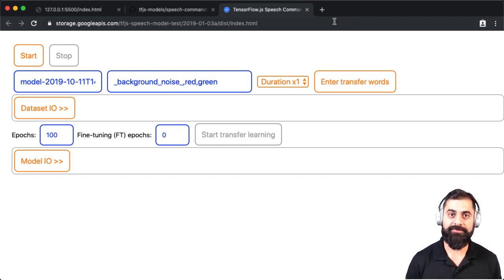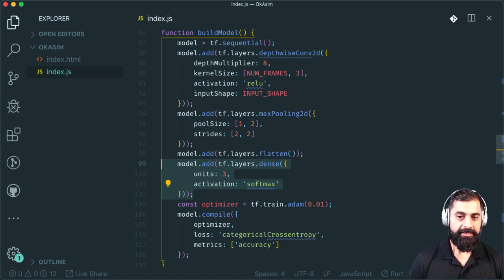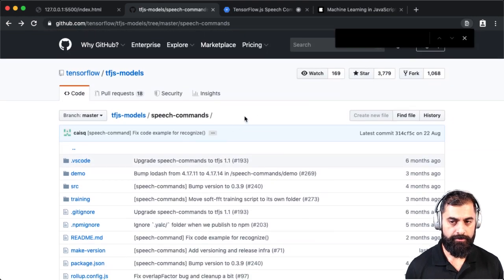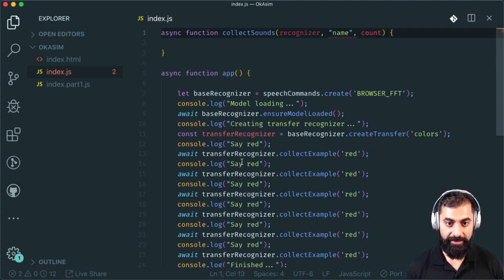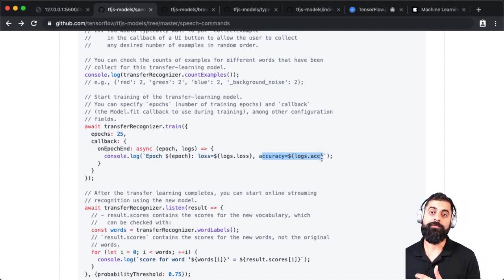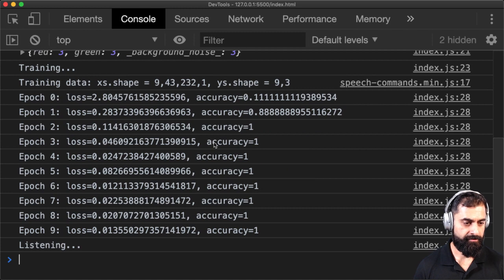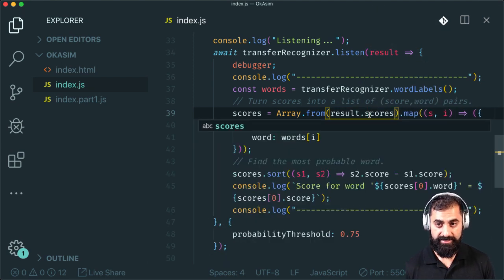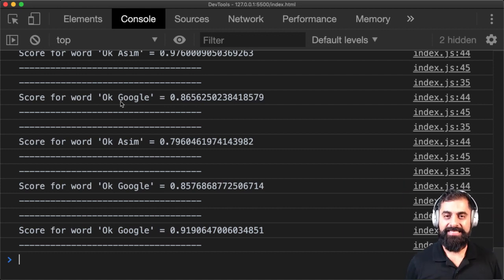How to build an "Ok Asim" AI in JavaScript - Part 2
I'm creating a course called "Machine Learning in JavaScript for Absolute Beginners" to teach us JavaScript developers Machine Learning with TensorFlow.js, please support the Kickstarter

I've always wondered what if you could create your own "Ok Google"? Like "Ok Asim". Now with TensorFlow.js, you can, TensorFlow.js is considered ML on the Edge, the Browser is the Edge. Data isn't getting sent to some server somewhere and processed through an ML model, it's getting run through an ML model locally in the browser, nice and secure.

Last week I showed you how to use the speechCommands pre-trained model and we built an ML model that could be trained to recognise two "tones" and then move a slider left or right if it heard that tone.

This is part 2 of a tutorial.